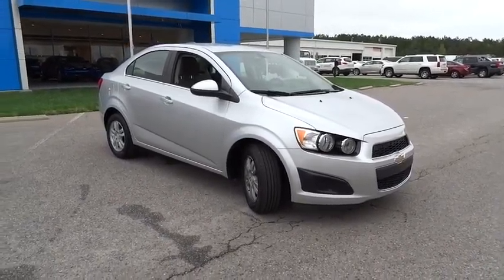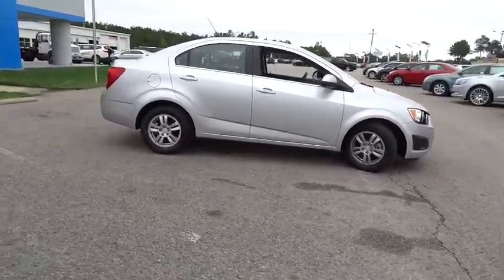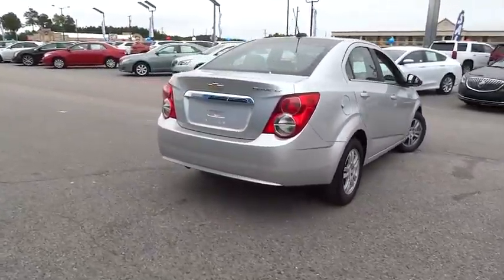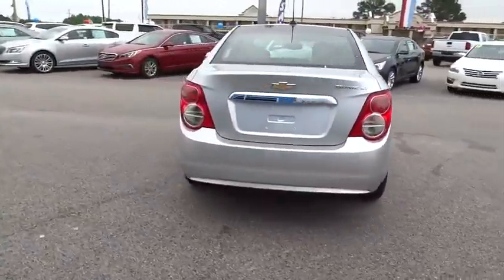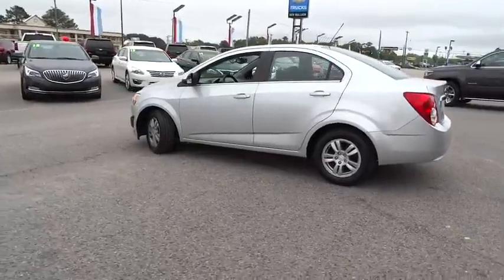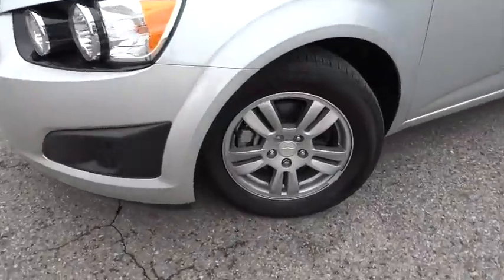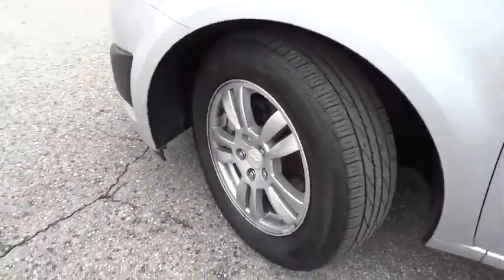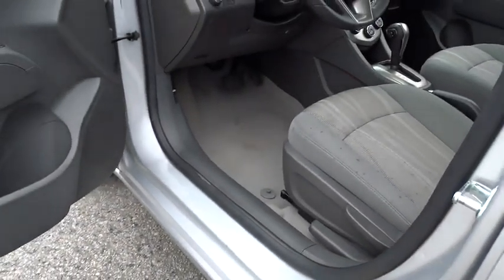2015 Chevrolet Sonic Rocky Mount, Wilson, Goldsboro, Raleigh, Wake Forest, NC PC936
2015 Chevrolet Sonic

COME SEE THIS SPORTY SILVER ICE METALLIC LT SONIC WITH LOT'S OF EXTRAS * YOU HAVE THE REMAINING 100,000 MILE FACTORY WARRANTY * DELUXE 6 WAY ADJUSTABLE BUCKET SEATS * 60/40 SPLIT FOLDING REAR SEAT * AM/FM CD PLAYER WITH AN AUX INPUT JACK * 3 USB PORTS * XM/SIRIUS SATELLITE RADIO * ONSTAR COMMUNICATION SYSTEM WITH AUTOMATIC CRASH RESPONSE AND TURN BY TURN NAVIGATION * COMPASS * OIL LIFE MONITOR * 4G LTE WI-FI HOT SPOT FOR UP TO 7 USERS * ALUMINUM WHEELS * BLUETOOTH FOR HANDSFREE PHONE * REMOTE VEHICLE STARTER * FRONT, SIDE IMPACT, AND HEAD CURTIAN AIR BAGS * AND SO MUCH MORE * CALL OR EMAIL FOR MORE INFO * STK# PC936